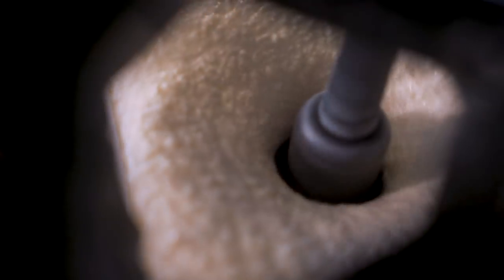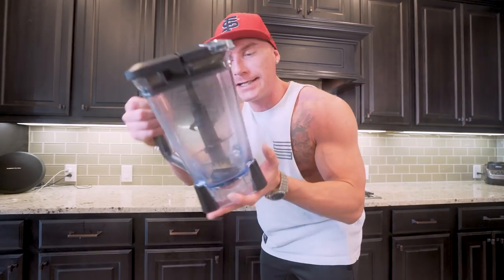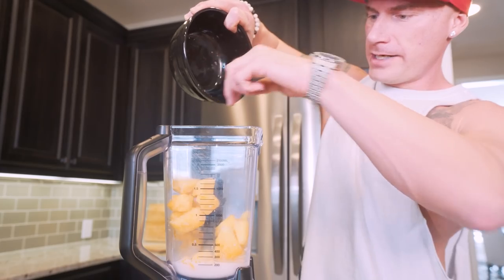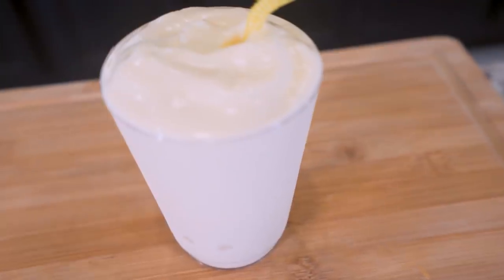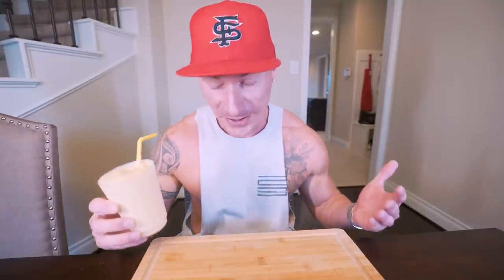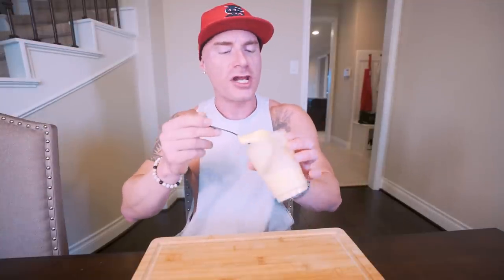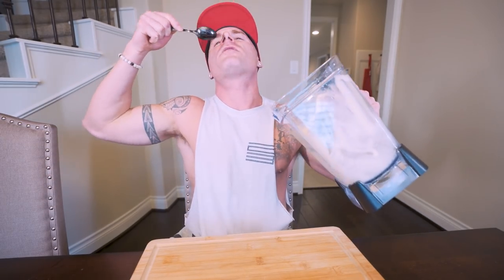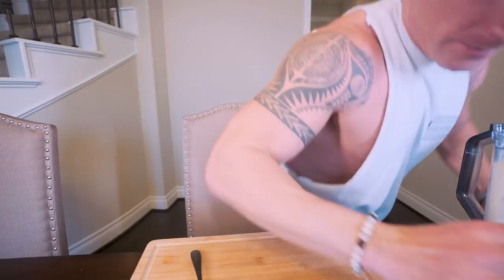ANABOLIC MCDONALDS MANGO PINEAPPLE SMOOTHIE | High Protein Fruit Smoothie Recipe